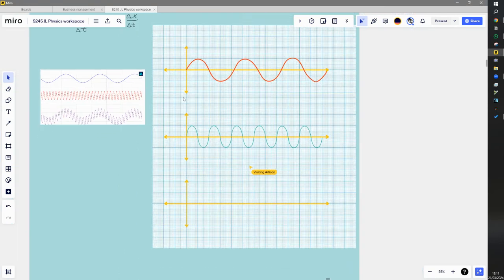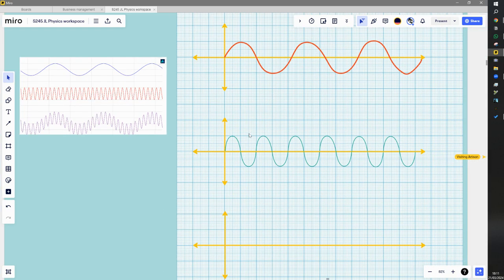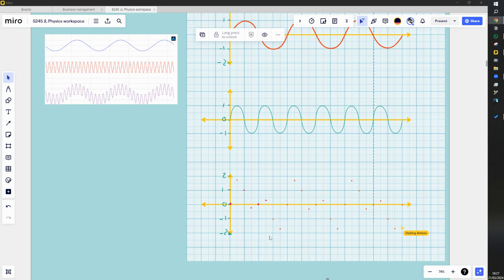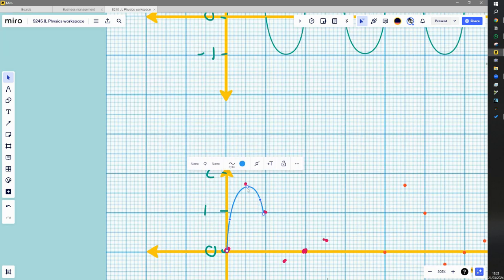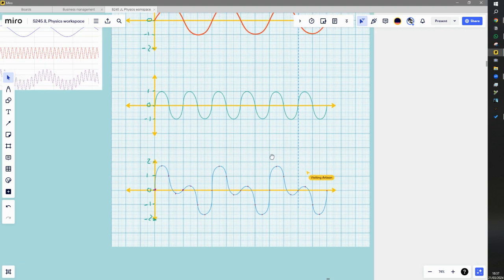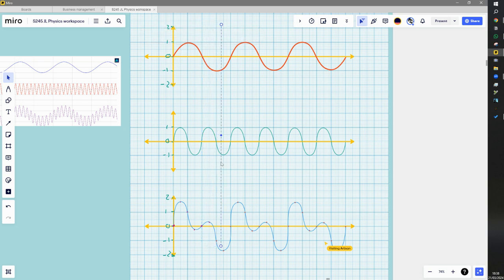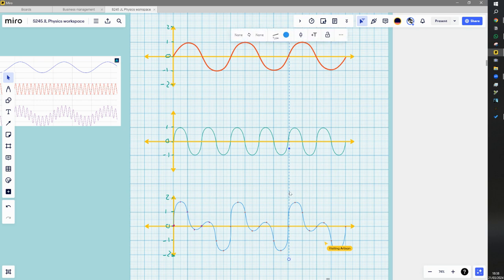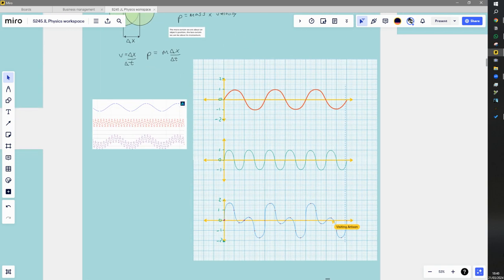Constructing resultant waves